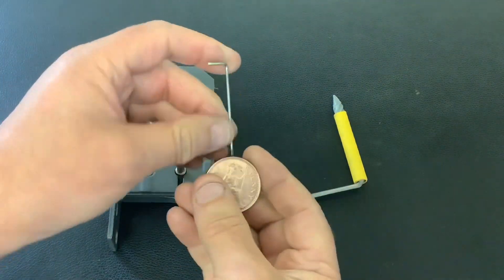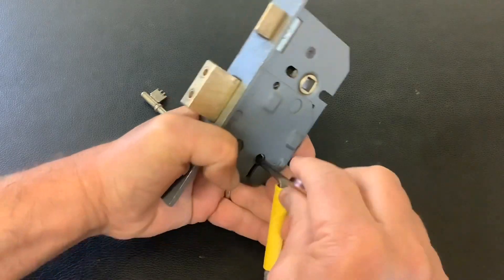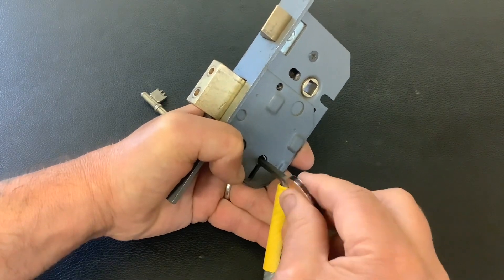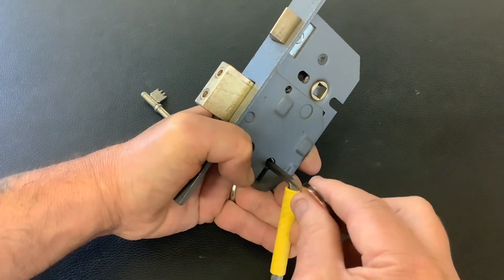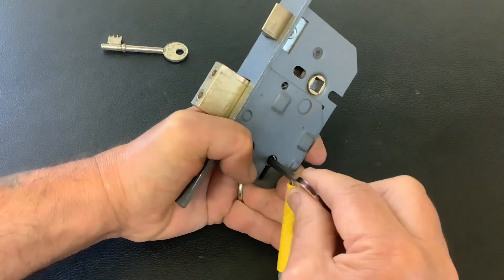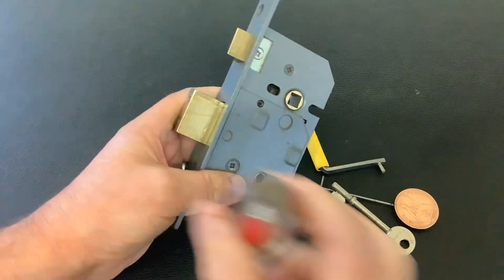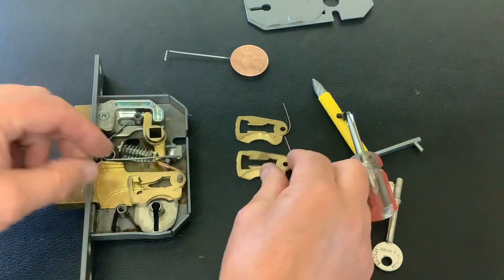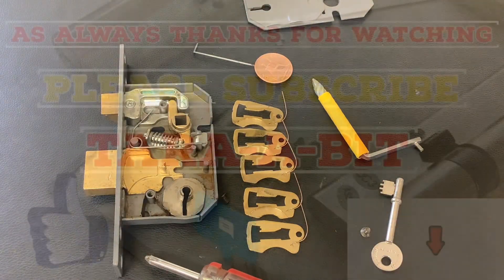542. Yale Mortice 5 lever door lock picked open using curtain sided lock pick made from old pennies